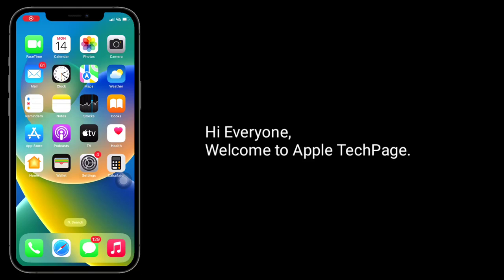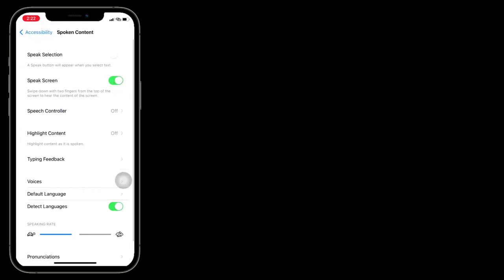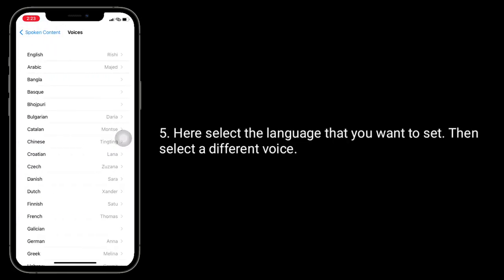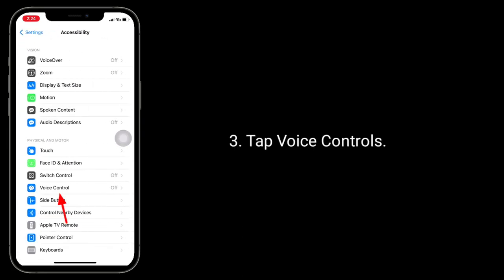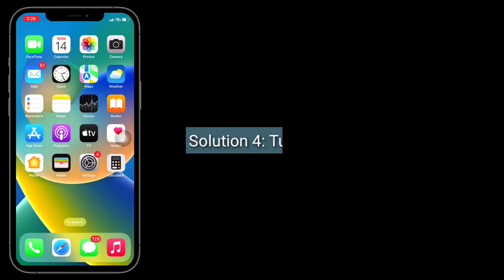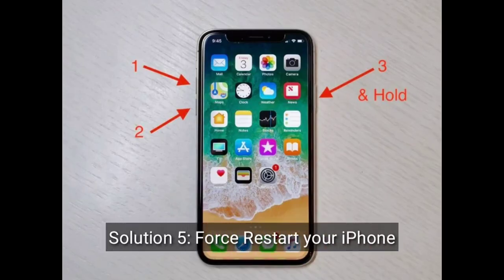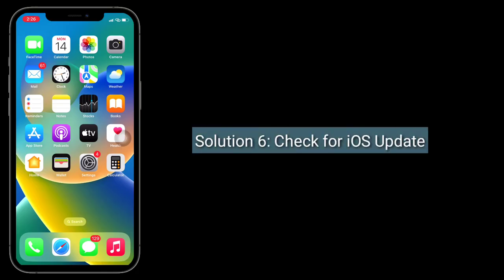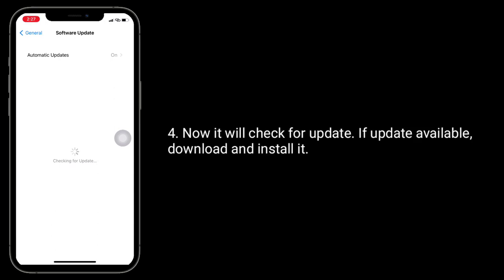Speak Screen Not Working on iPhone or iPad in iOS 16 [Fixed]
Speak screen not working on iPad in iPadOS 16, Speak screen command not working on iPhone, iOS 16 speak screen not working.